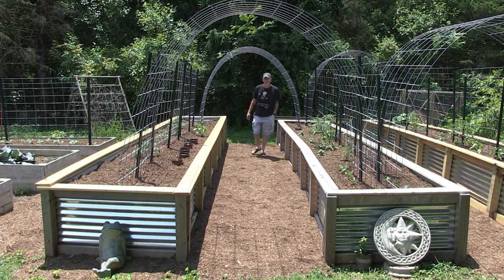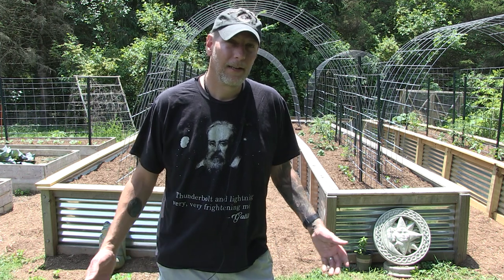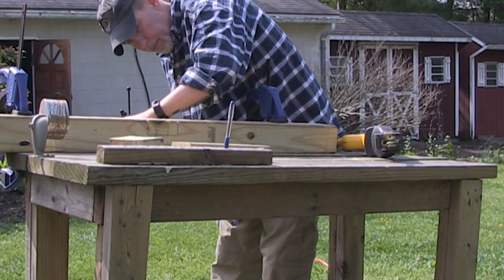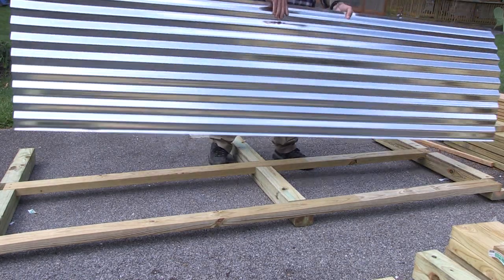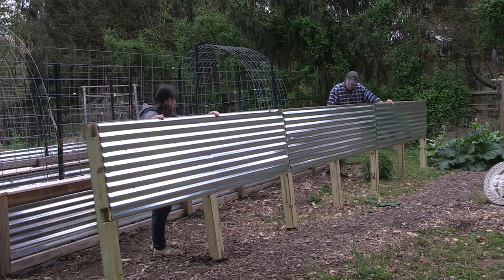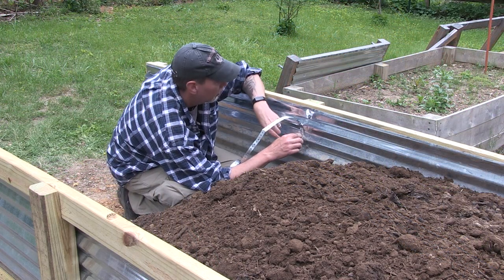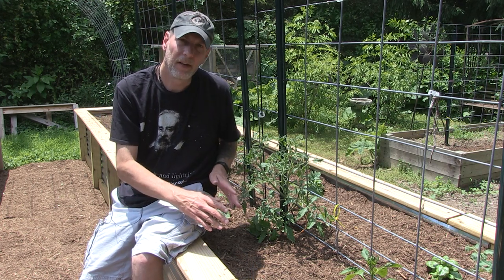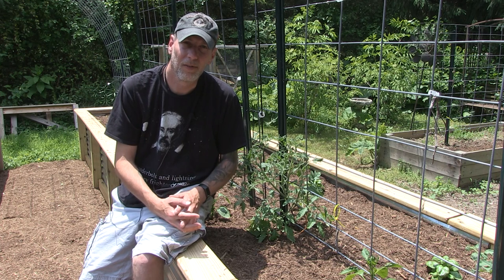How to Build A Raised Bed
How I built my raised beds with wood and corrugated metal.
These beds were built with 4x4 posts, 2x4 crossbeams, corrugated metal roofing panels and some decks boards for the top. Filled with a 50/50 mix of topsoil and composted manure, then topped off with mulch after planting. Trellis is made of t-stakes, cattle panels (8 ft and 16 ft long, both 4 ft wide) and some zip ties.